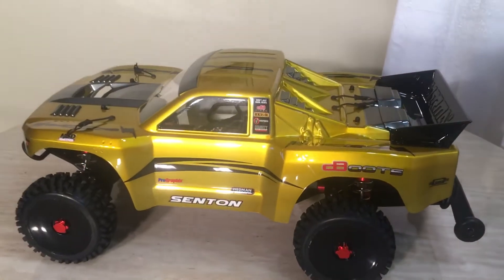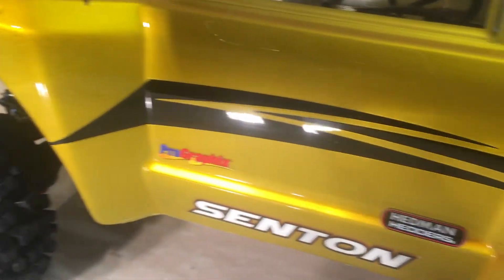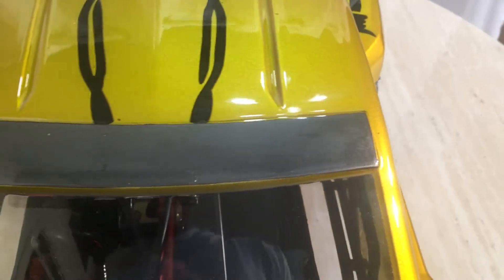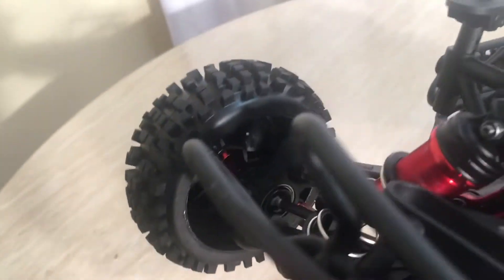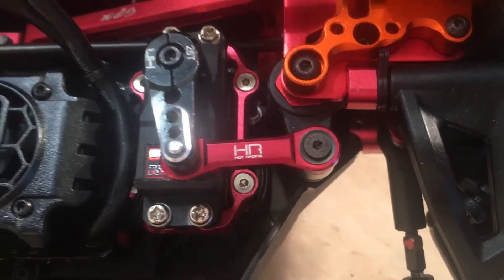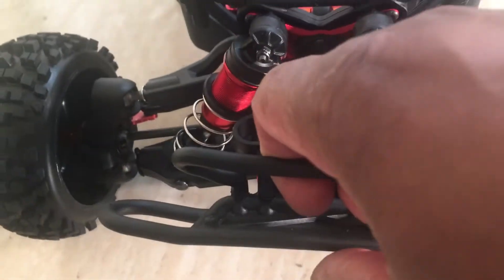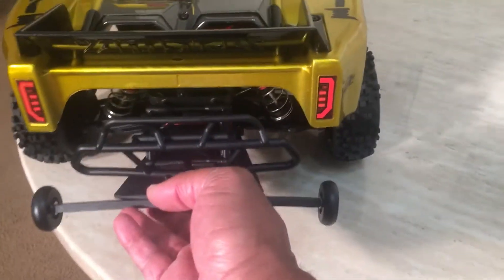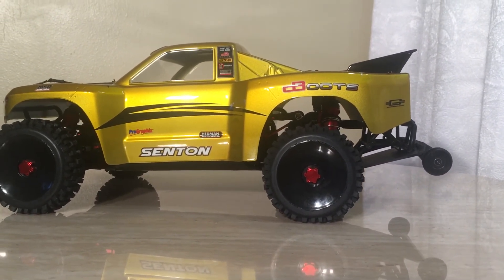Arrma Senton 6s Blx Upgrades And Super Mods